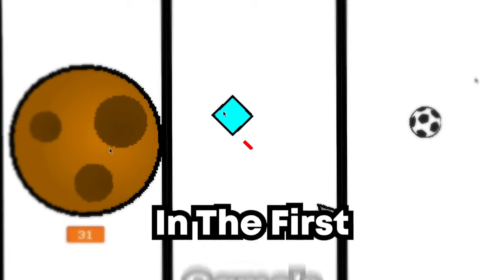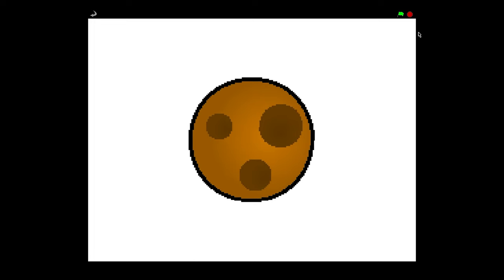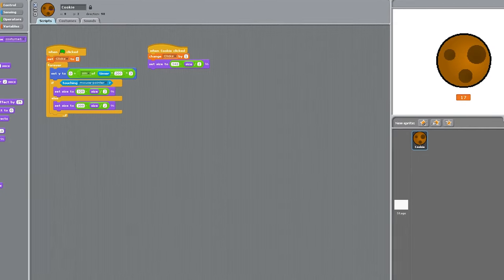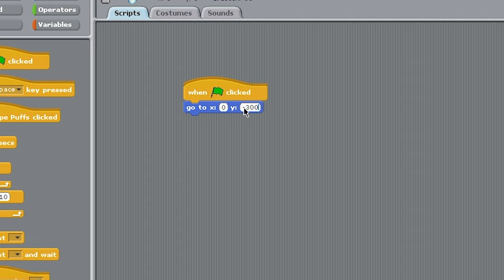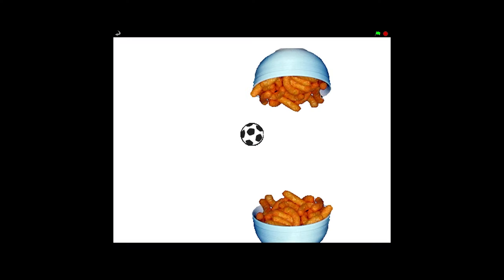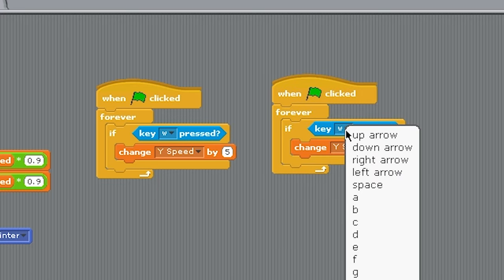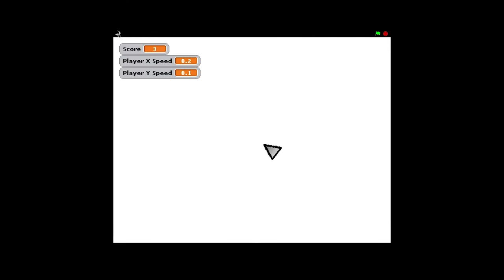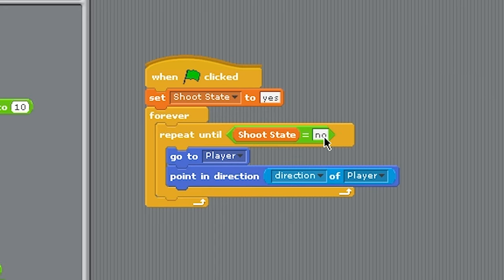I Made 3 Games In The First Version Of Scratch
0:00 - Intro
0:03 - Flappy Bird
3:06 - Cookie Clicker
6:08 - Top Down Shooter

Join me on a nostalgic journey back to the early days of coding as I showcase the three games I created using the first version of Scratch! 🕹️🎮 In this video, we'll revisit the simpler times of game development and explore the evolution of my coding skills.

🎬 Get ready to dive into a world of pixelated graphics and basic mechanics as we explore these three classic games:

💡 Through this trip down memory lane, you'll witness the progress I've made as a coder and gain a newfound appreciation for the evolution of game development.

🌟 Whether you're a seasoned coder reminiscing about the past or a newcomer eager to see the origins of game design, this video is a celebration of the creativity and learning that Scratch 1.0 offered.

🎓 So, let's hit play and travel back to where it all began – my first three games in Scratch 1.0. Don't forget to like, subscribe, and hit the notification bell to stay updated with more coding adventures and nostalgic journeys.

Get ready for a blast from the past and a glimpse into the early days of my coding endeavors! Happy gaming and happy reminiscing! 🕹️🎮